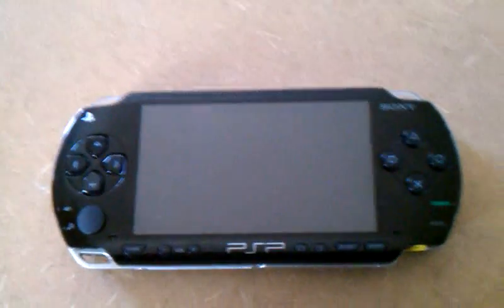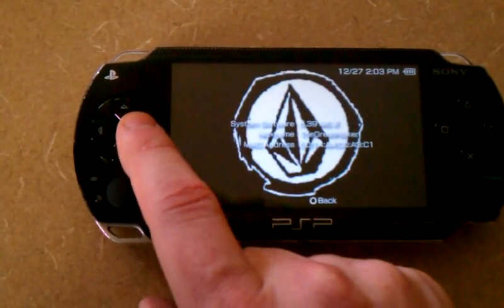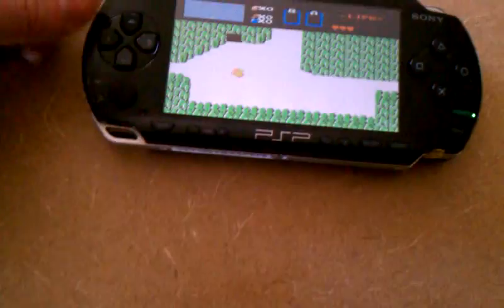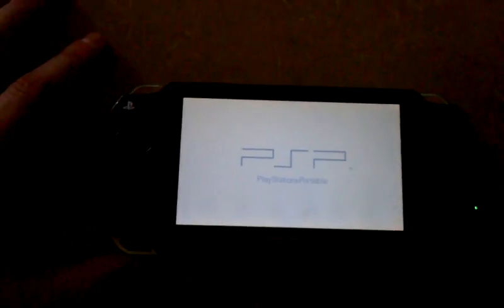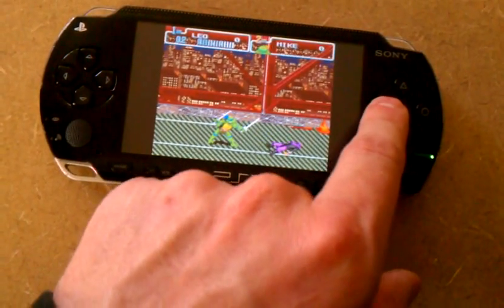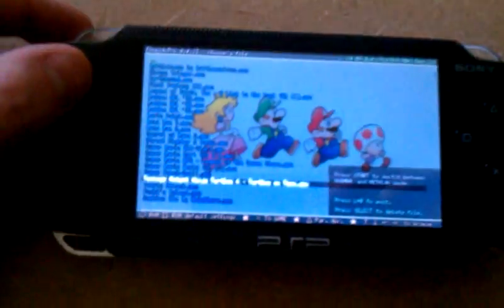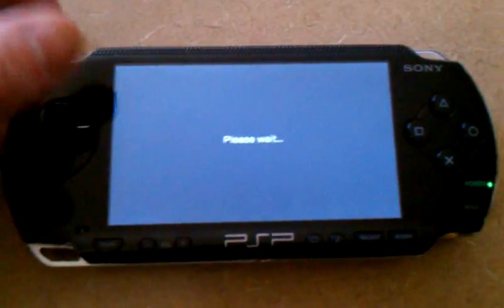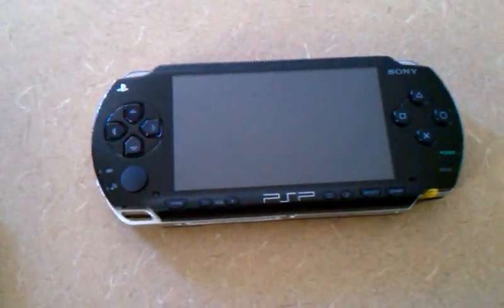My Modded PSP 1001 without Pandora Battery and with Regular Memory Stick 256MB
This is an old PSP I had laying around, I only had one game for it and only 256MB of memory on my memory stick.  I wasn't about to spend money on upgrading something that I hardly used.  Instead I thought to myself that I am sure there is a way to play some older games that I honestly would probably play more.  So, to YouTube I went, and I was right.  I had to wade through a lot of the same thing and really kinda had to be specific in my searching.  "Modify PSP 1001 without pandora battery" "PSP 1001 emulators".  Pretty simple.  Much information can be obtained with a bit of patience.  I now have 3 emulators (NES, SNES, SEGA) and  a Homebrew Geometry Wars.  The ROMs (GAMES) I have (30+ NES, 15+SNES, 3 SEGA ROMs) I only used up about 100MB.  ROMs are pretty small files.

I am extremely pleased with the results.  I should mention that it does not come without its hiccups.  There will be glitches so you got to figure out how to battle that a bit, its not hard just try not to freak out if it does happen, nothing that cant be fixed with a little power cycle.